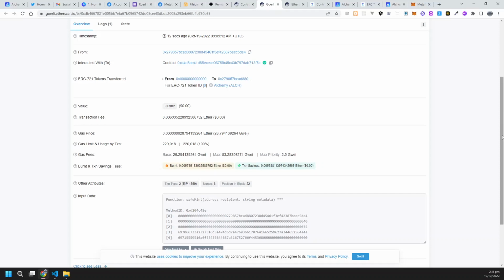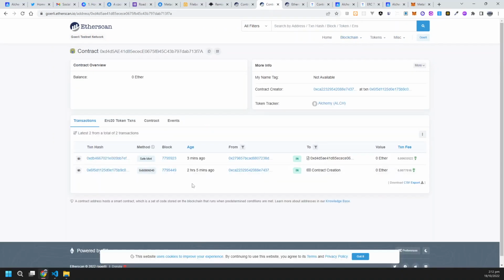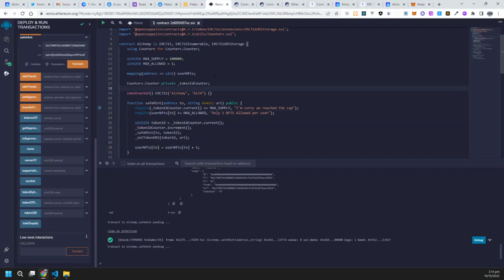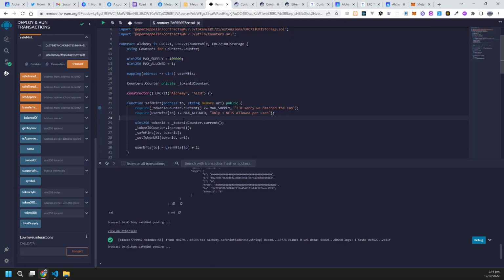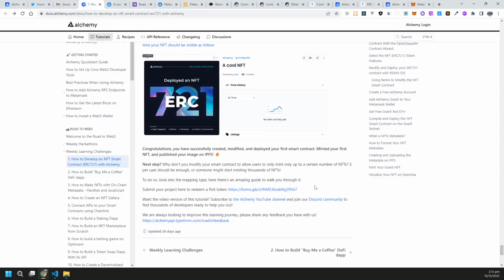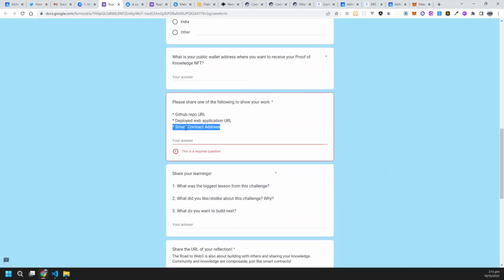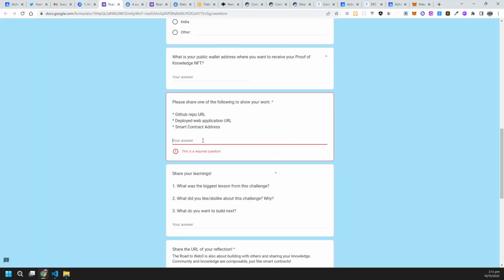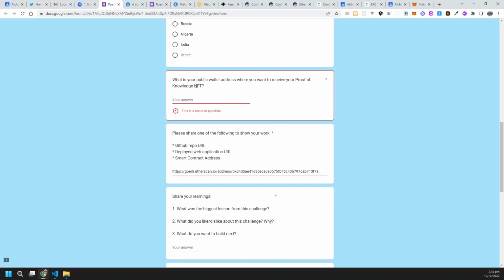How to Develop an NFT Smart Contract (ERC721) with Alchemy - Week 1 - Part 11